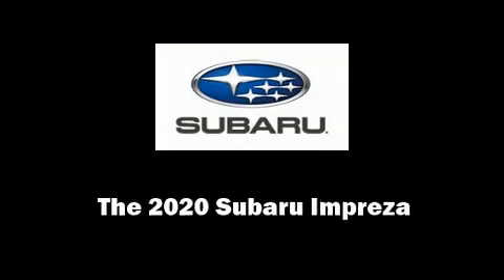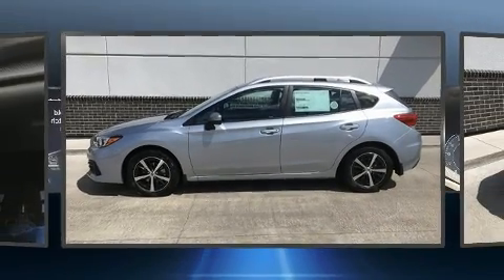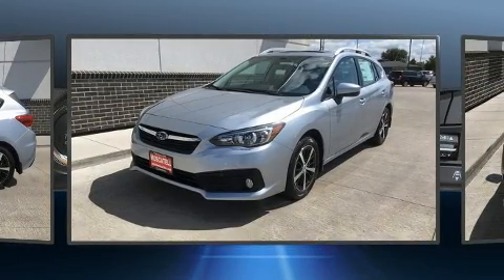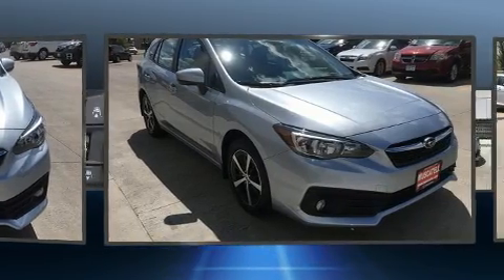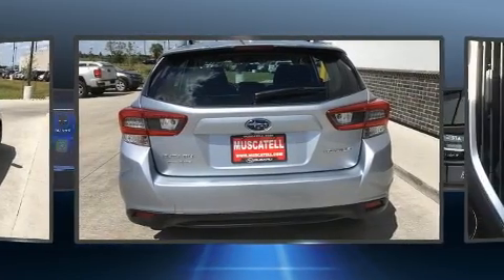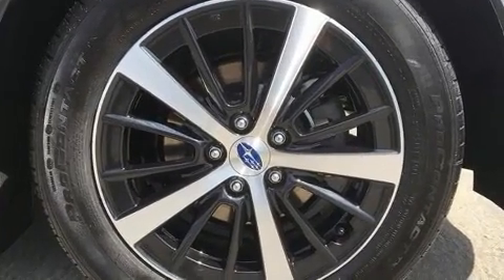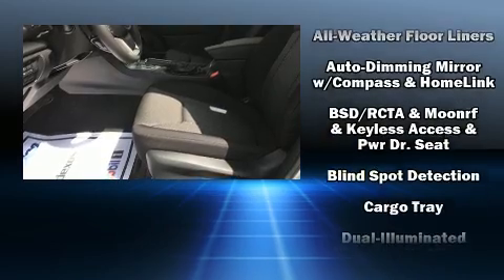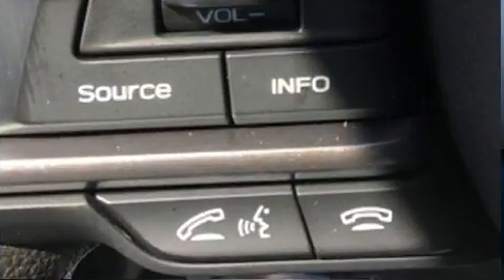2020 Subaru Impreza Premium in Moorhead, MN 56560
Muscatell Subaru
2911 11th Street S

Familiarize yourself with the 2020 Subaru Impreza. Under the hood you'll find a 4 cylinder engine with more than 150 horsepower, providing a smooth and predictable driving experience. Top features include a split folding rear seat, adjustable headrests in all seating positions, a built-in garage door transmitter, an automatic dimming rear-view mirror, heated seats, air conditioning, heated door mirrors, and cruise control. For drivers who enjoy the natural environment, a power moon roof allows an infusion of fresh air. Enjoy your favorite music via the stereo system, which includes a CD player with MP3 capability, steering wheel mounted audio controls, and 6 speakers, enhancing the audio experience throughout the interior. Subaru ensures the safety and security of its passengers with equipment such as: dual front impact airbags with occupant sensing airbag, front side impact airbags, traction control, brake assist, anti-whiplash front head restraints, a panic alarm, an emergency communication system, and 4 wheel disc brakes with ABS. Electronic stability control ensures solid grip atop the road surface, no matter how challenging the driving conditions. We'd also be happy to help you arrange financing for your vehicle. Come on in and take a test drive!